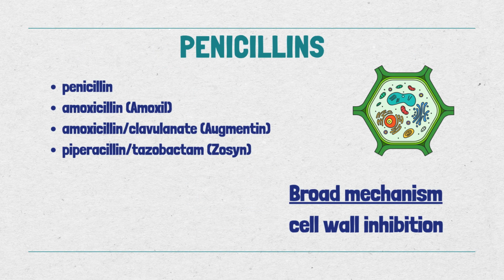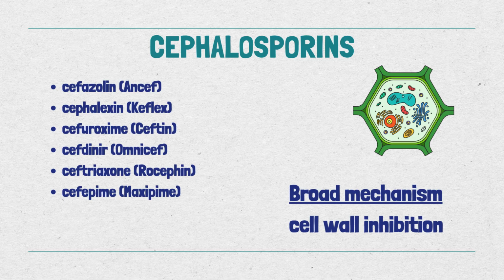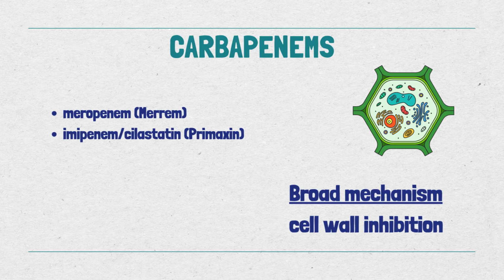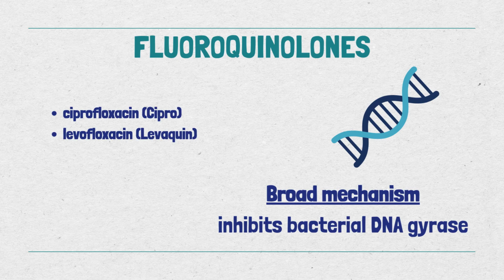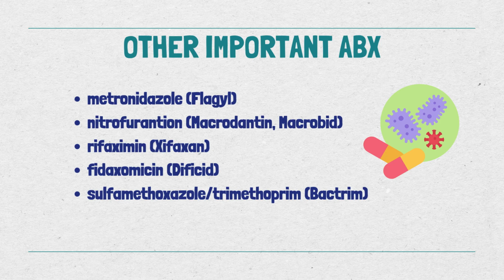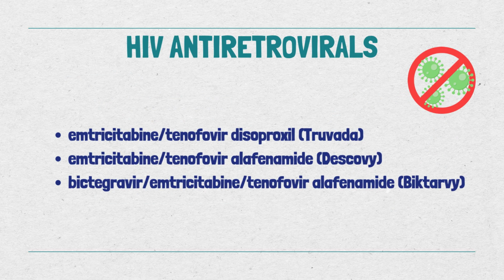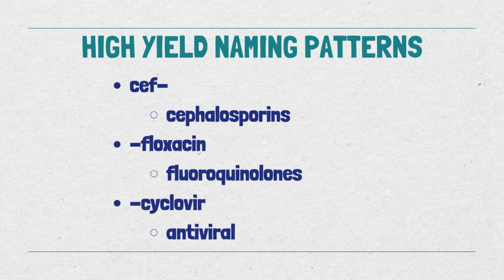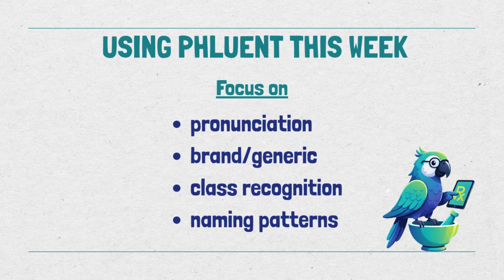Top 300 Drugs Infectious Disease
Introduction to the top 300 drugs - infectious disease version: antibiotics, antivirals, and antifungals